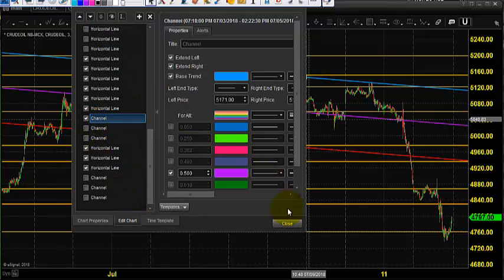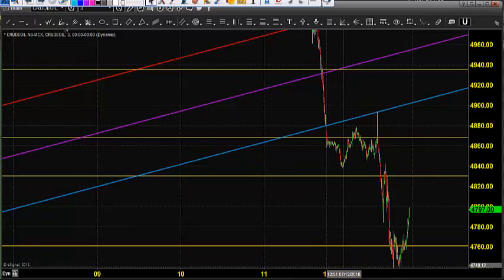MCX CRUDE OIL DAILY TREND ANALYSIS JULY 13 2018 IN ENGLISH CHENNAI